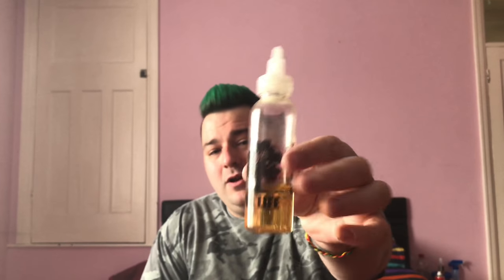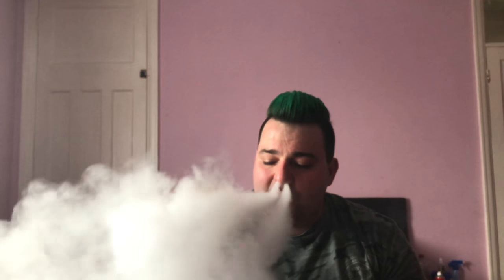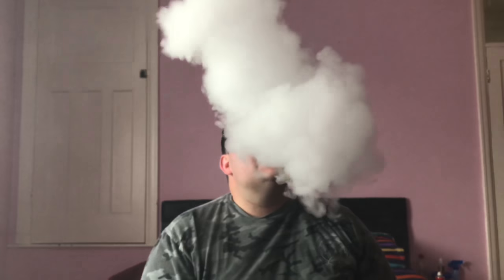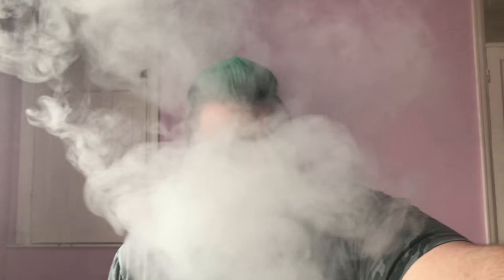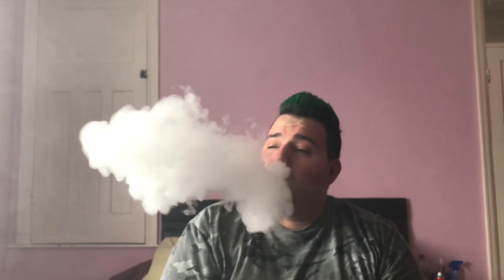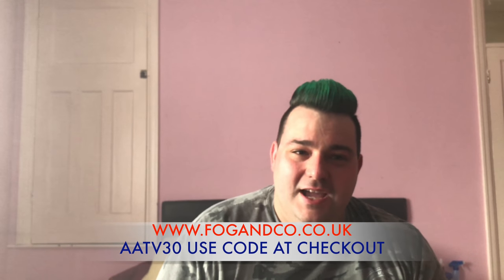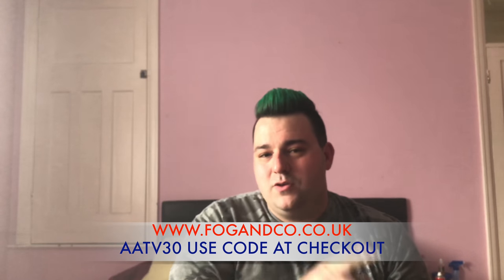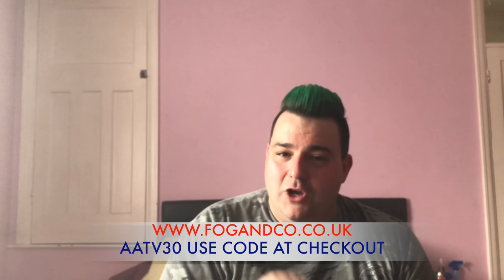FOG LIFE REVIEW #8